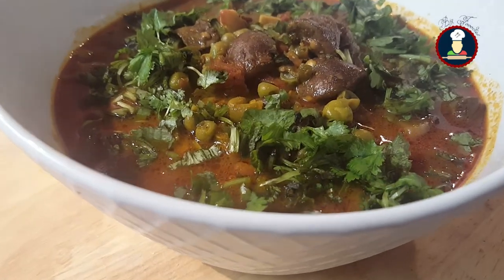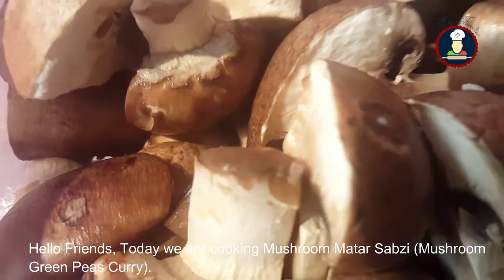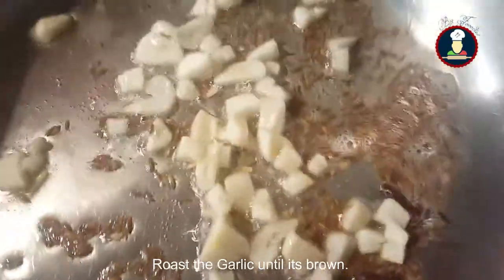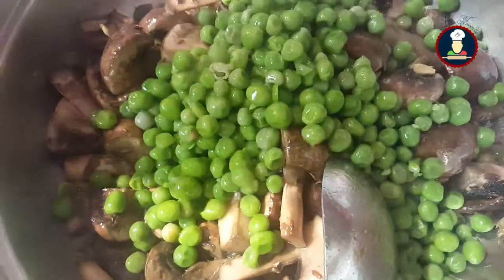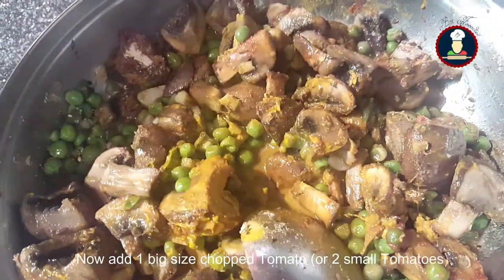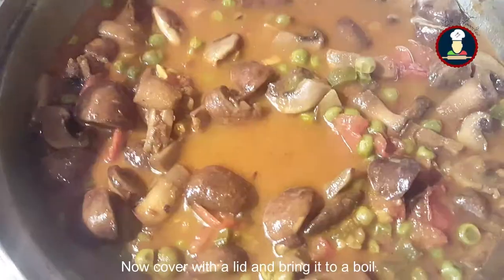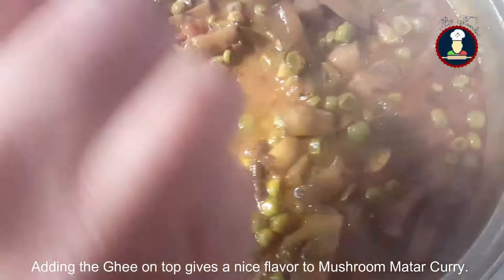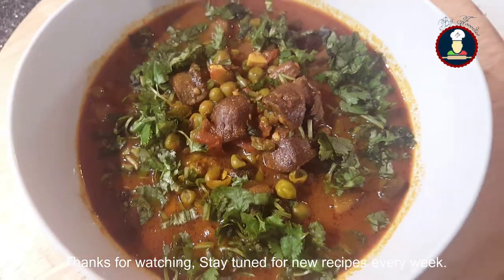Matar Mushroom Curry | मटर मशरूम मसाला करी । Mushroom Green Peas Curry | Mushroom Matar ki sabzi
Mushrooms are also known as Kumbh or Dhingri. So Mushroom Matar curry or Matar Mushroom Curry can be called as kumbh matar curry or Dhingri matar curry recipe (Matar Mushroom Masala,  Khumbh Matar Ki Subzi,  dhingri matar,  Mushroom and Peas curry,  How to make Mushroom Matar Curry ). This is a typical North Indian dish made in home style. you can have this mushroom matar with rotis, parathas, naan or rice as a side dish . This is vegan as well as gluten free (soy free, nut free). Green peas mushroom curry made with button mushrooms. One of the variety with the highest amount of antioxidants, that help us to improve the immunity & neutralize cancer causing free radicals. If you are one who hasn't yet included them in your diet. try them since they provide us lots of nutrition & health benefits.

Follow the recipe and Learn how to make Home style Matar Mushroom masala curry / Mushroom matar masala curry in this video.

Share your experience with us in the comments section below.

big foodies, big foodie,